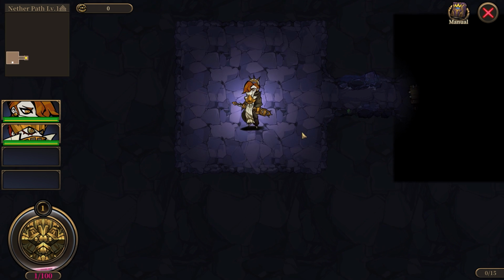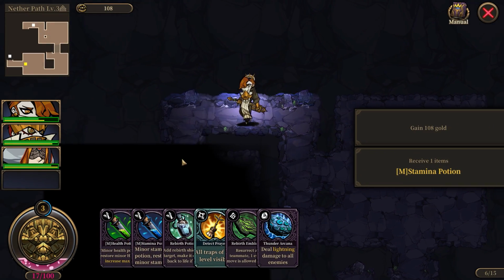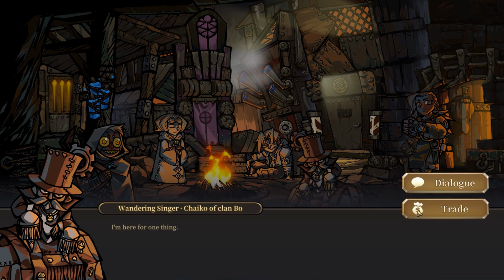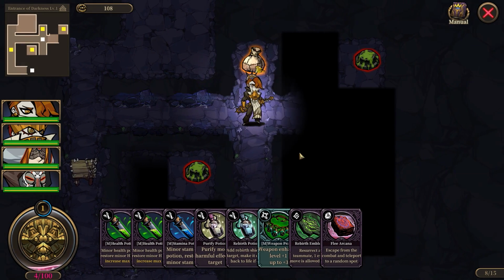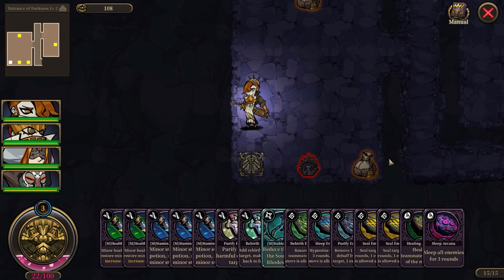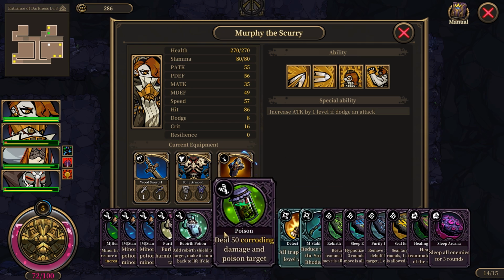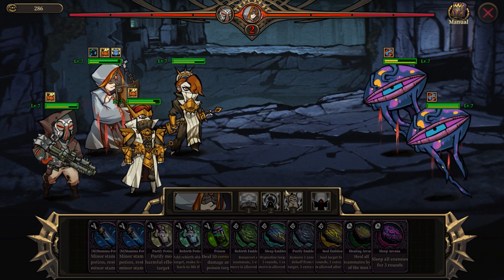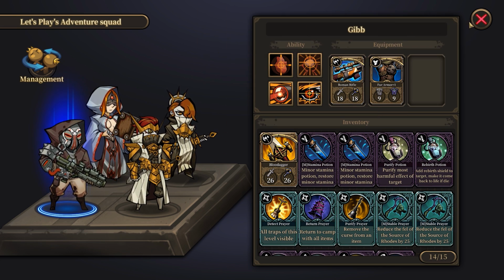Let's Play Mad Crown - Ep. 1: A New Darkest Dungeon? | Mad Crown Gameplay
Let's play Mad Crown, a new turn-based Roguelike RPG! Mad Crown gameplay is similar to that of Darkest Dungeon: crawl your way through dungeons, fight monsters, collect treasure, and level up your team!

ABOUT MAD CROWN:

Mad Crown is a roguelike RPG set in a post-apocalyptic dieselpunk world. As an explorer, you are in search of the legendary crown. Make use of limited resources and meticulous tactics to battle an eerie enemy through the procedurally generated dungeons of a mutated world.

Mad Crown is a stylized roguelike with turn-based combat and an integrated card system sure to make you flex your tactician's muscles. Customize your party members with the class and loot system to suit your playstyle and strategy. Want to swap out your party members or regain some health before your next dungeon crawl? Return to town to re-up on supplies or choose different classes for your party before you set back out into the post-nuclear war wasteland.